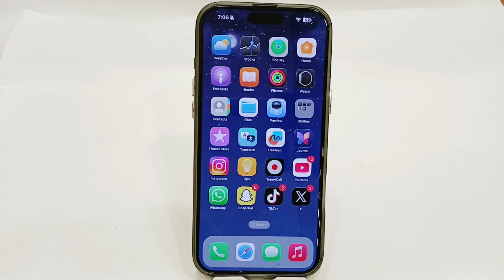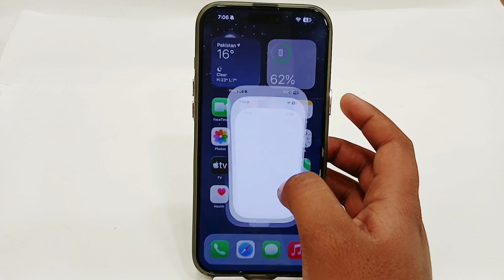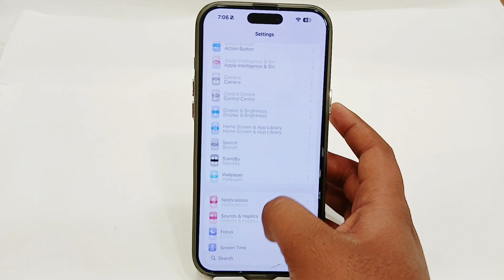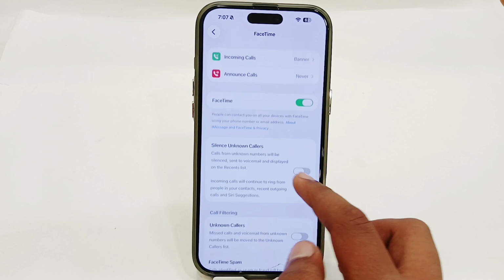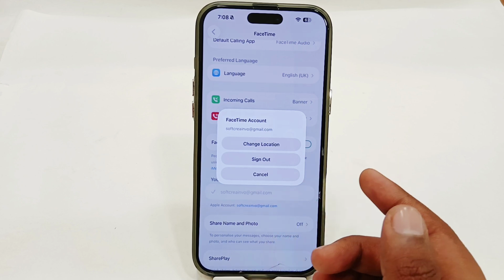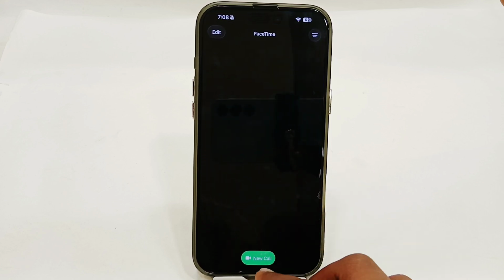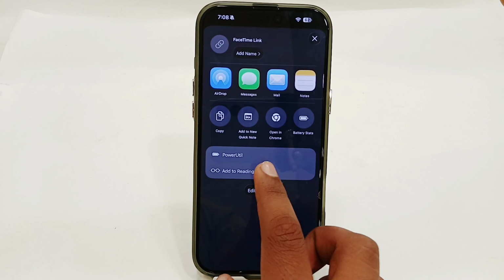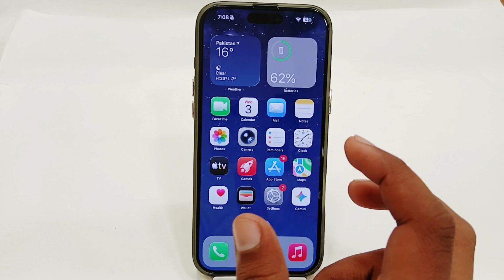How to Use FaceTime on iPhone & iPad: Complete Guide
Video Description:

Want to know how to use FaceTime on your iPhone or iPad? Whether you’re new to FaceTime or need a refresher, this video will walk you through the simple steps to set up and use FaceTime for video and audio calls.

In this tutorial, you’ll learn:

How to set up FaceTime on your iPhone or iPad

How to make a video or audio call using FaceTime

How to invite someone to FaceTime if they don’t have an iPhone

Tips for using FaceTime’s features like Group FaceTime and effects

Troubleshooting common FaceTime issues

By the end of this video, you’ll be ready to make seamless video calls with FaceTime!

Let me know if you'd like to make any adjustments!